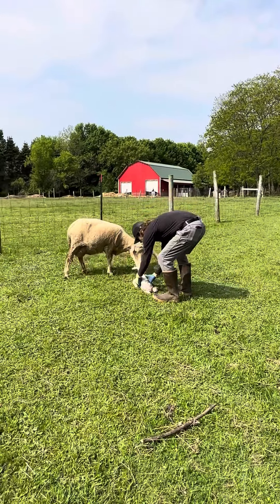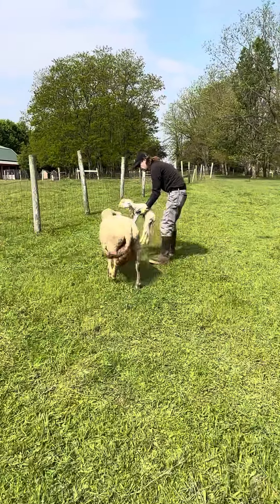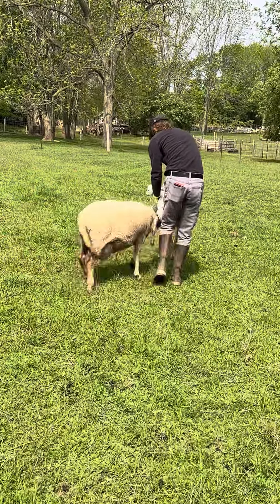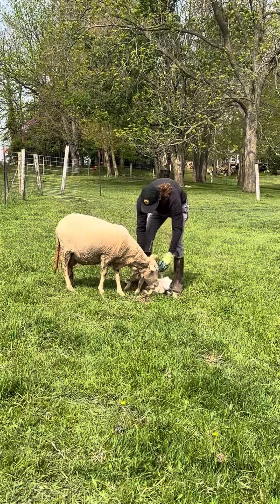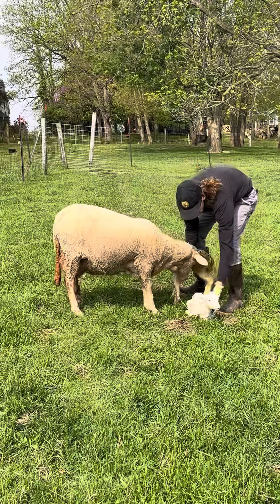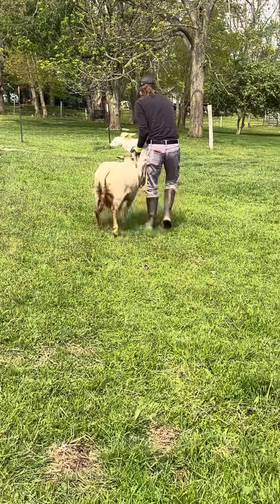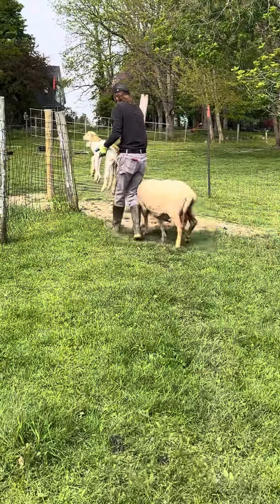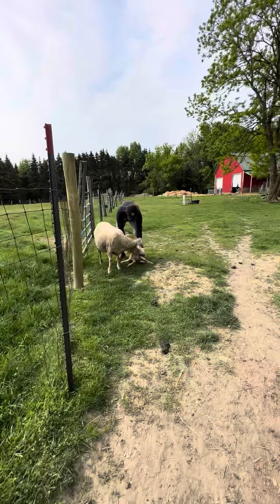Pasture Lambing (3)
After mom has had time to lick off babies, we bring them into the barn for 3 days. Russell shows how we bring them inside. Why do we do this? They are safe from predators (coyotes), are out of the weather, have time to bond, and we tag their ears. This gives us time to watch and make sure the lambs are nursing well and mom’s udders are working properly.